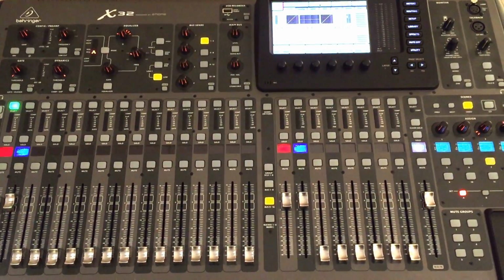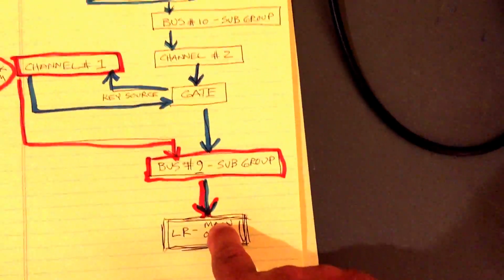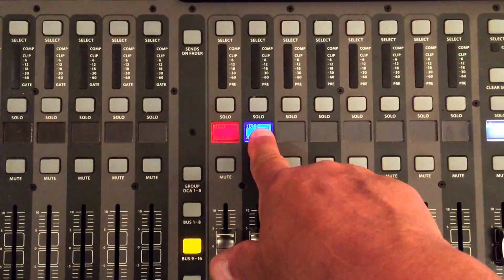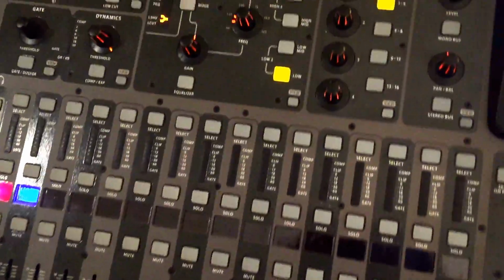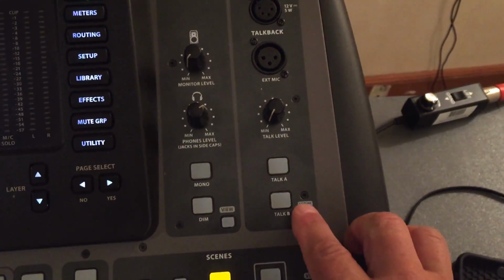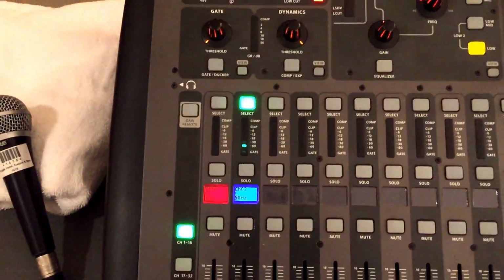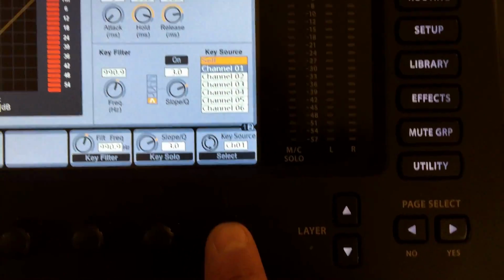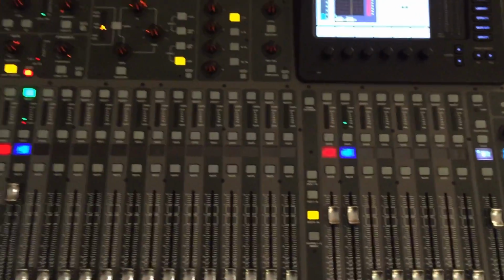27 - Behringer X32 - VIDEO – 160712 – Using the onboard oscillator to beef up a kick drum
This tutorial explains how to “beef up” a lame sounding kick drum by using the onboard oscillator.  Sometimes a drummer shows up with a kit that has no balls or punch.  This lil trick will convert said wimpy kick drum into an explosive powerhouse.